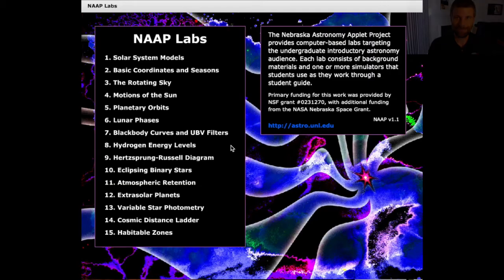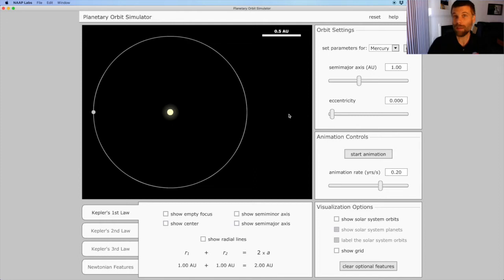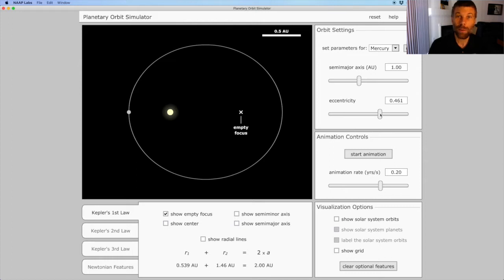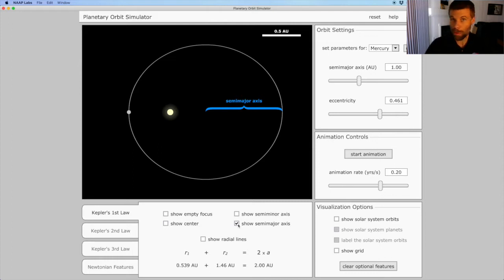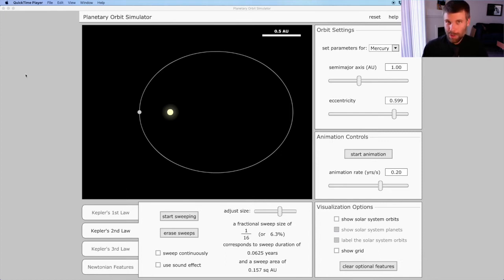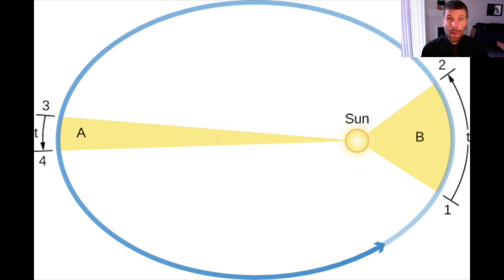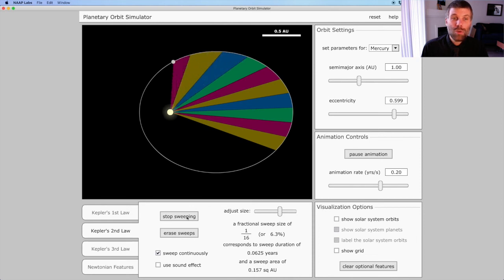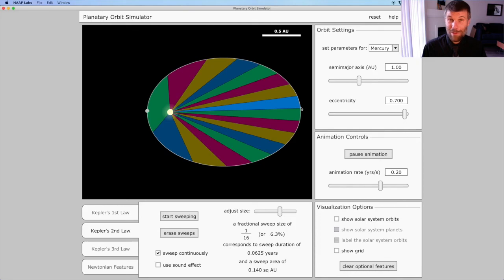Kepler's Laws – Full Screen Version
Uses the Planetary Orbit Simulator from NAAP Labs to explore Kepler's first and second laws.  Discusses the parts of an ellipse, how the Sun fits in, and the behavior of planets as they traverse their orbits.